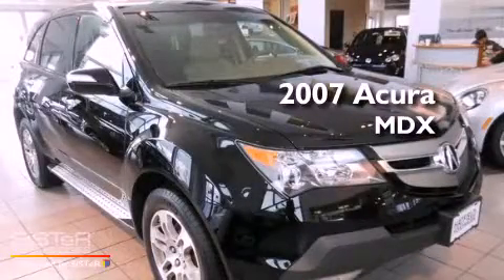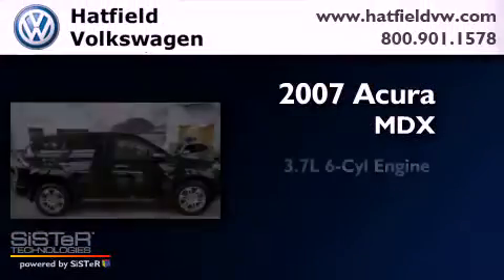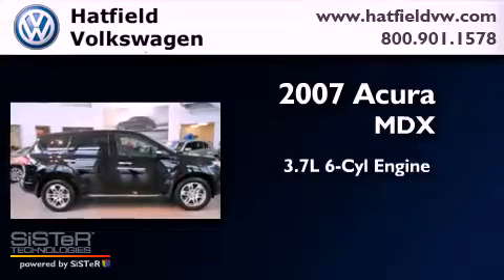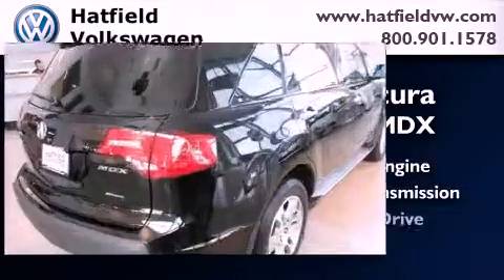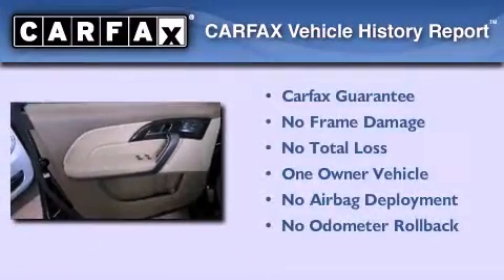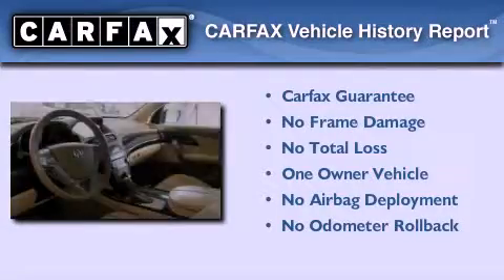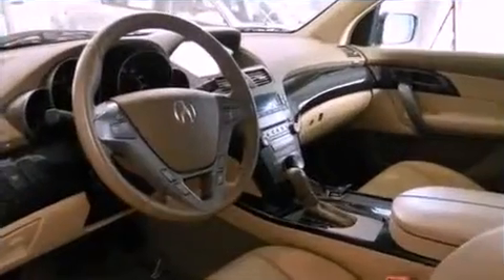2007 Acura MDX Columbus OH 43228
Year : 2007

 Make : Acura

 Model : MDX

 Engine : 3.7L V-6 cyl

 Trans . : Automatic

 Exterior : Formal Black

 Miles : 88,827

 Interior : Parchment

 Hatfield Volkswagen

 1495 Auto Mall Drive

 2007 Acura MDX Columbus OH